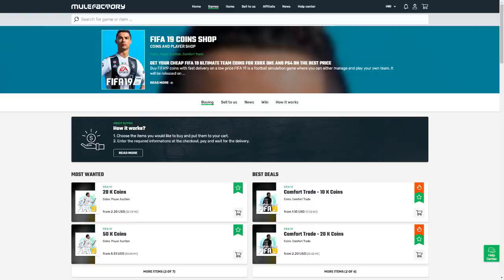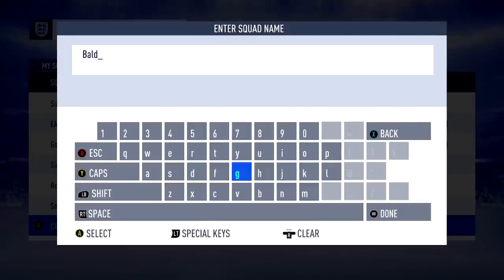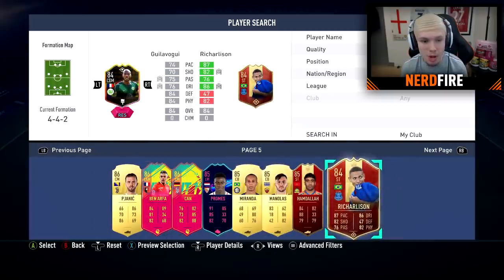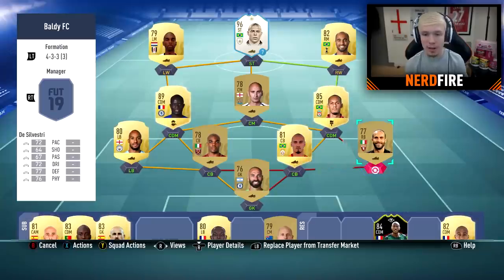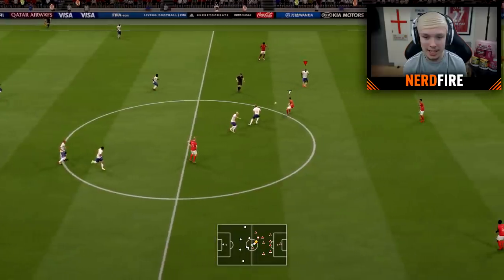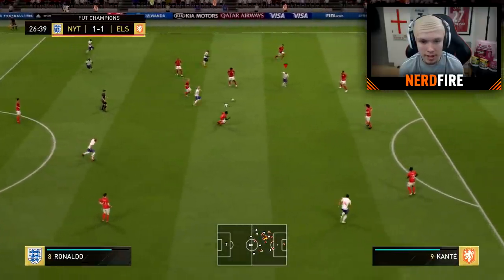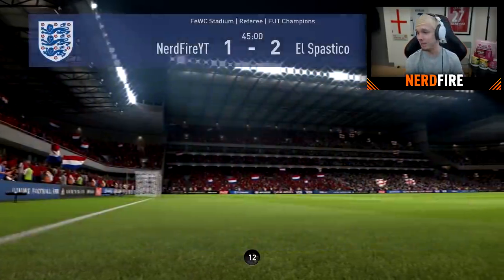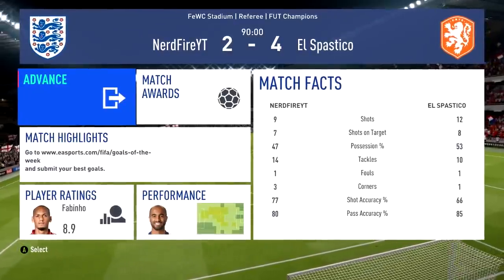using a FULLY BALD team in FUT Champions...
Hello and welcome to this video with me, Nerdfire. In this video, we use a FULLY BALD team in FIFA 19 FUT Champions!